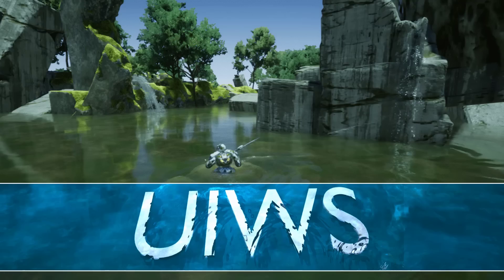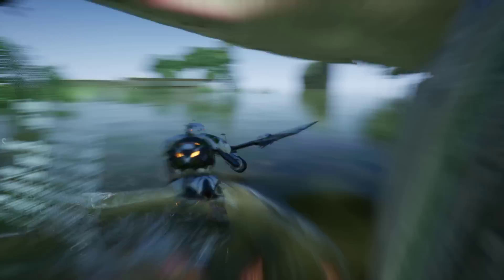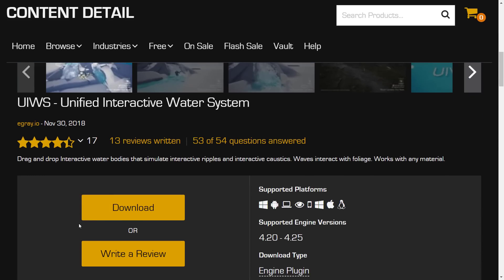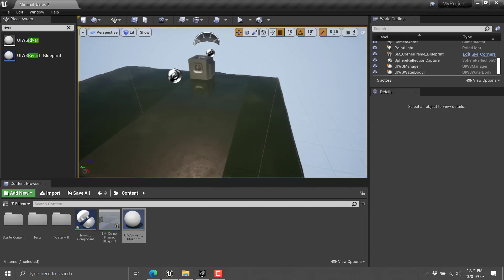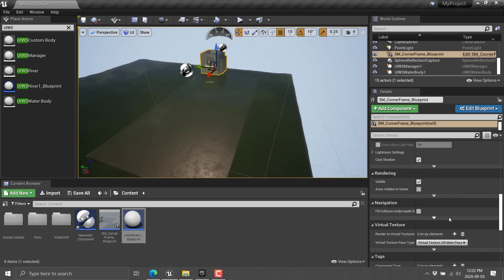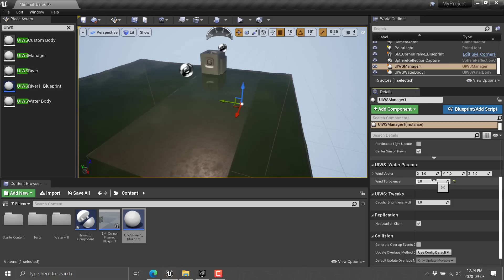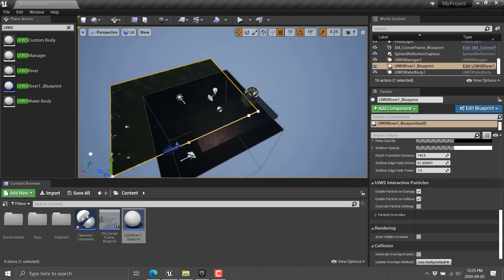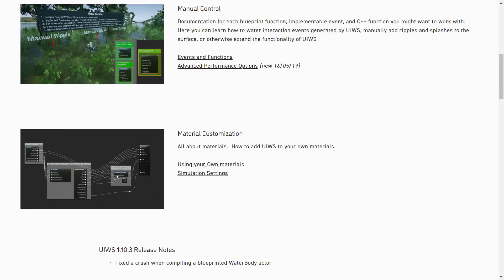UIWS -- GET IT NOW!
Sorry for shouting, but yeah, go get it.  It's currently free until October 2020 and UIWS is a powerful extension for Unreal Engine.  Oh yeah, UIWS -- Unified Interactive Water System.